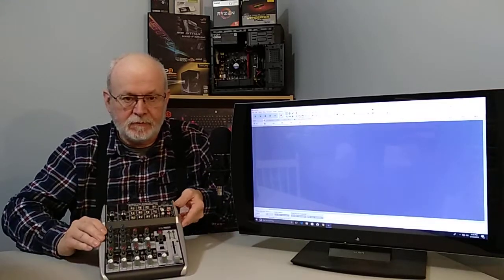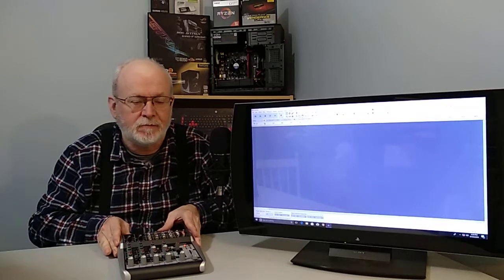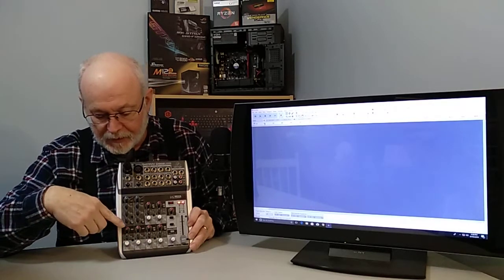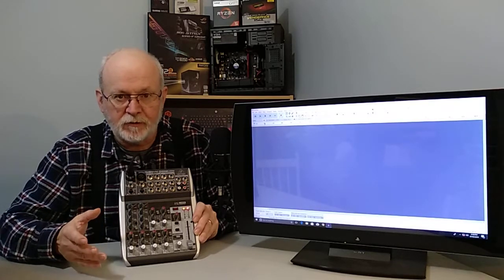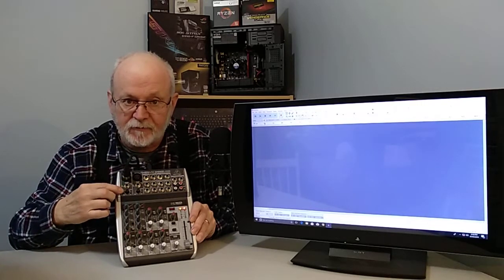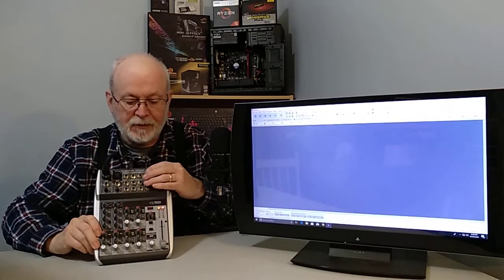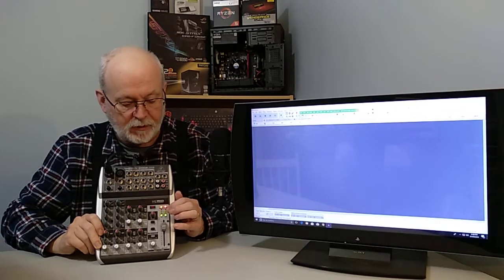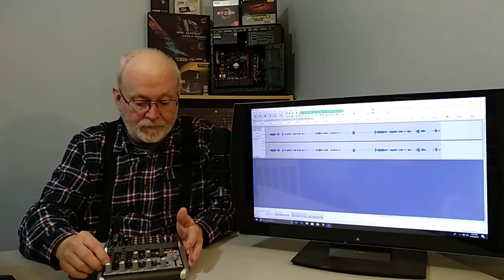Setting Up Behringer Q1002USB Mixer and How I Start and Stop Recording my Videos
Doing the adjustments to set up a microphone on the Q1002USB mixer, showing parts of the DAW software Audacity and how I queue myself to start and stop my recording edit of my YouTube videos.

Mixer Behringer Q1002USB

Amazon Canada
Amazon US